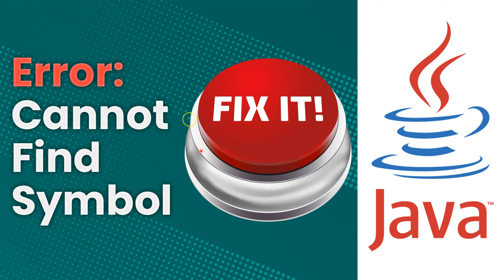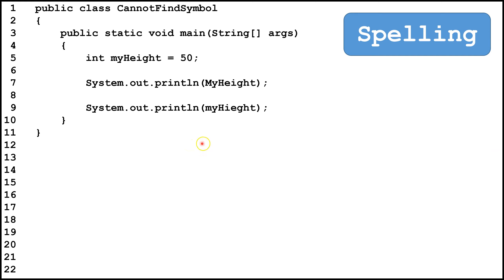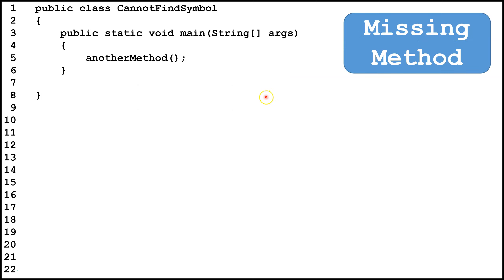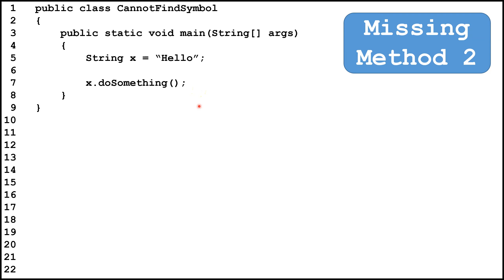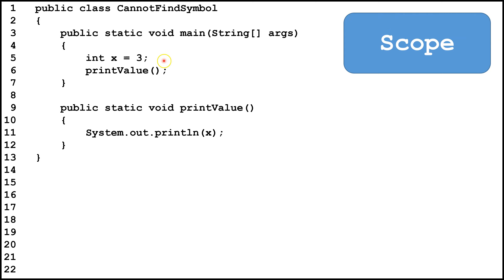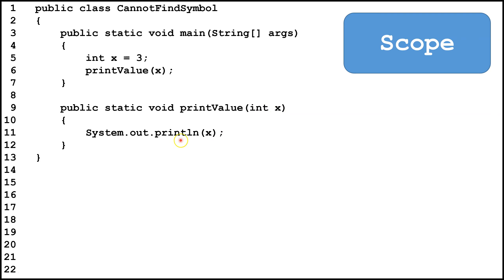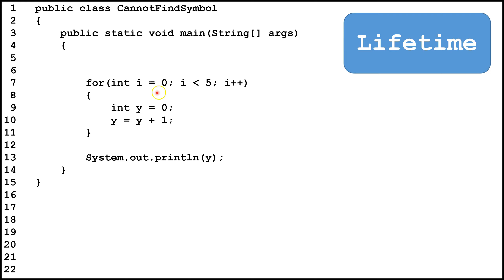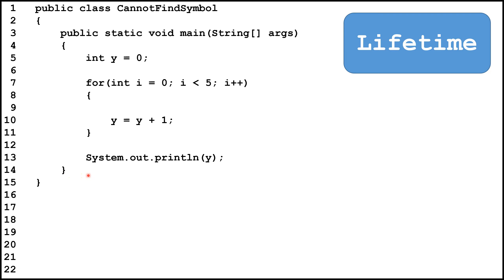Cannot Find Symbol Error (Java Tutorial)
Learn about the error cannot find symbol in Java, what causes it, and how to resolve it.